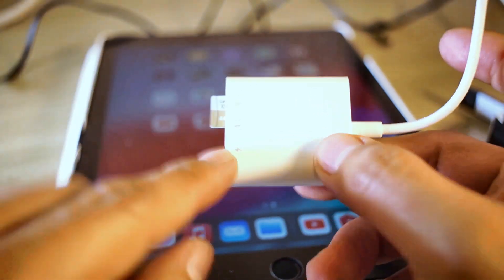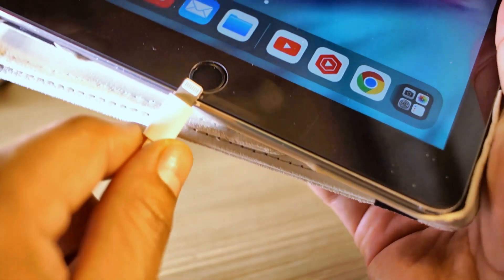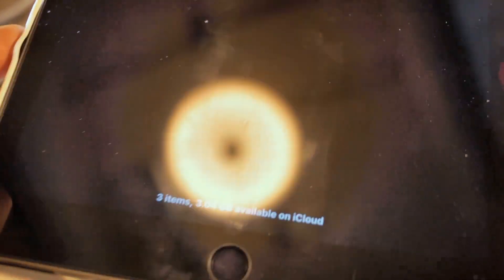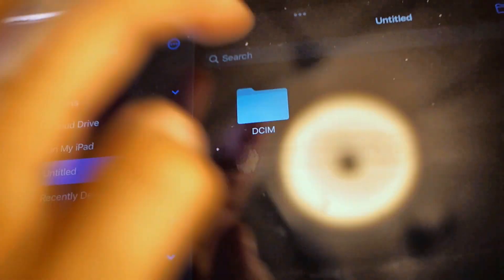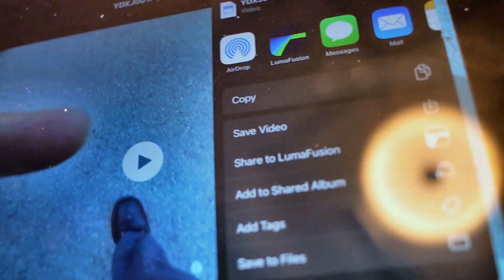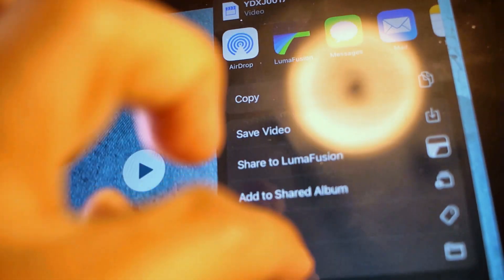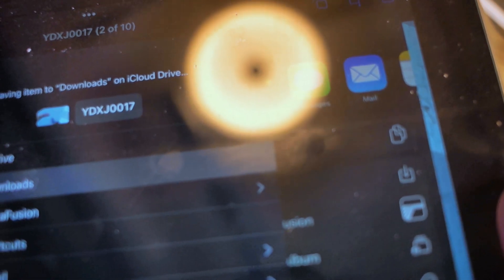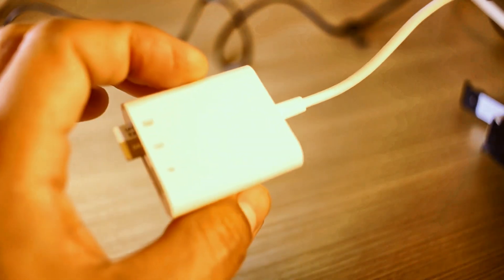How to transfer video from MicroSD card to iPad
How to move/transfer video from MicroSD card to ipad. In this post I will show you one way to transfer your videos from a MicroSD card to your iPad for storage or editing. This method requires the use of an external card reader.

Step number one is to insert the microsd card to the card reader. Now connect the card reader to the ipad lightning connector usually on the bottom part of the ipad.

Step number two, wait for the blue light on the card reader to stay lit. If it continues to blink you may need to disconnect and reconnect it again.

Next you want to go to your FILES on ipad and look for the "Untitled" Drive, Untitled is given when you first connect the Card reader for the first time, if you name it, the ipad will recognize it next time you plug it in.

Tap to open the Untitled drive and go into the folder DCMI, tap on it and you will be able to view the video files that you have on your MicroSd card.

Tap on the one you want to transfer. The file opens and on the top right hand corner you will see an icon with an up arrow. Tap on the up arrow and now you will get a window with a lost of places to save your file to.

For the sake of this tutorial we will just save it to the downloads for that is shown to us.

Depending on the size of the video, it will take a little longer to save or shorter time if it's a small video.

Now that you successfully added the video to your downloads you can edit and adjust the video as you needed.
There are other methods that are possible without the sd card reader however this method is for taking video that is on an action camera such as the YI action camera demonstrated in the video listed here.

I will make some further posts to show you a different method that is for transferring video to Google Drive and then downloading the file from there to your ipad.

Hope this was useful to you, if you would like to look at the specific card reader I used here, below is a direct link via Amazon Affiliate that might be of use to you.